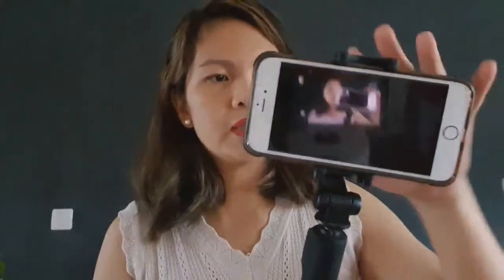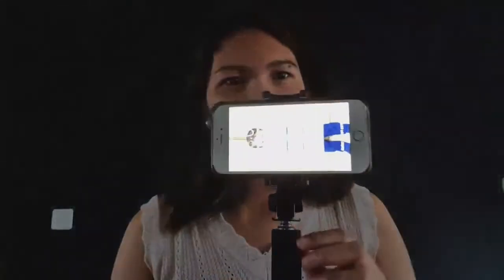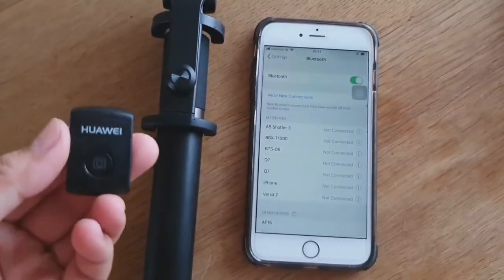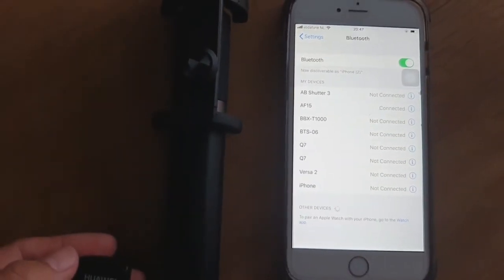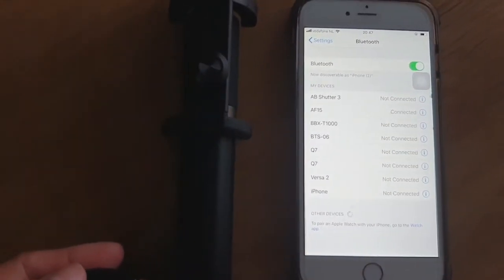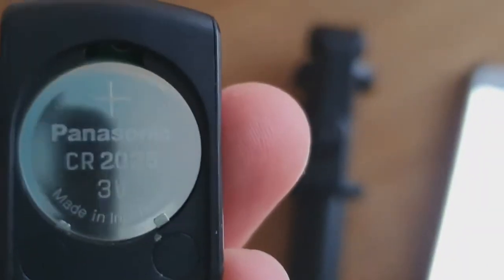Review for Huawei AF15 || Vlog #34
We are sharing a review for huawei AF15 if you are looking for your own selfie stick tripod. We are not endorser of the product,we are just sharing our review.

Love lots❤